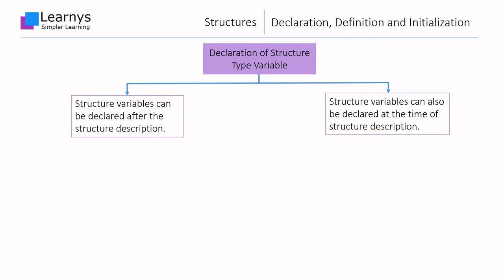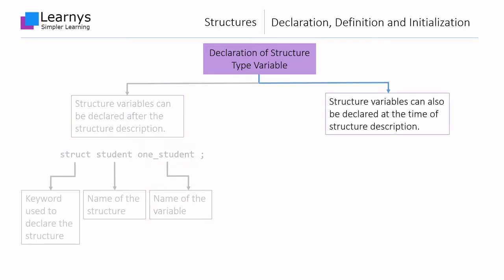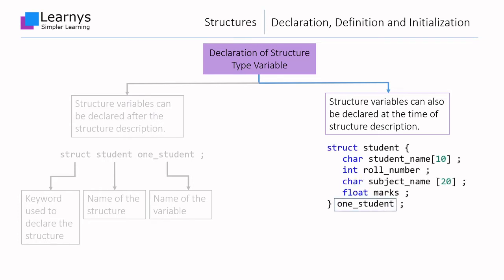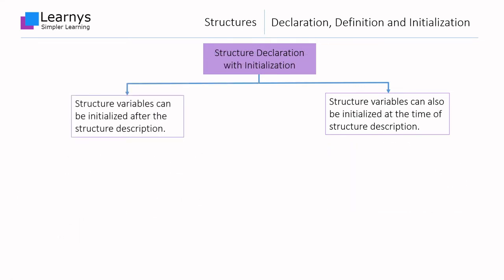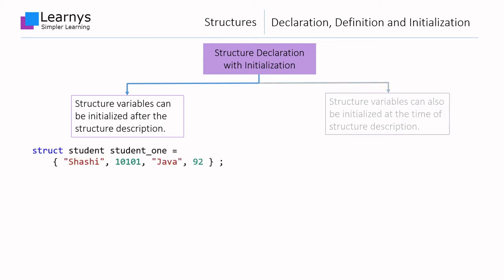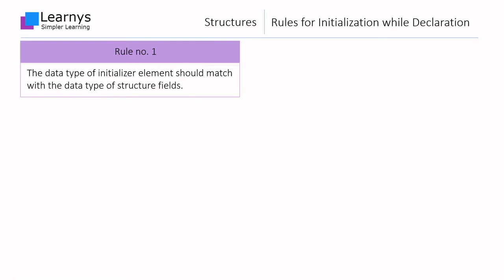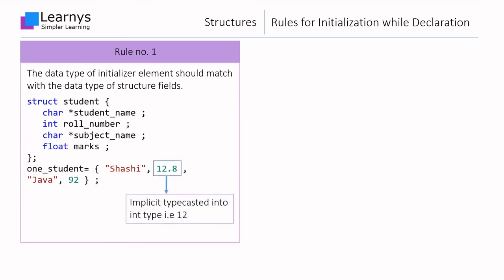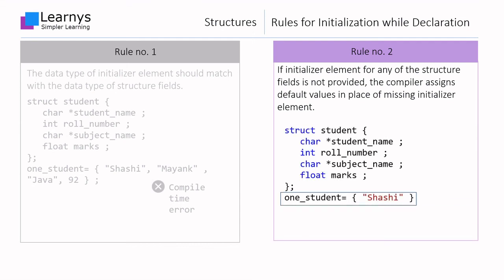Structures in C Language Lesson 2 of 5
This video teaches you the fundamentals of Structures in C programming language.